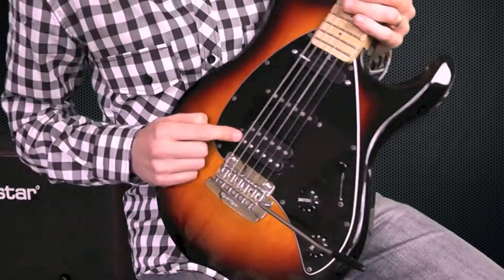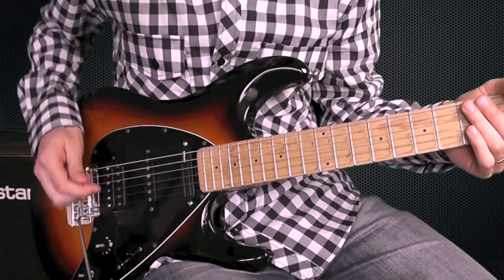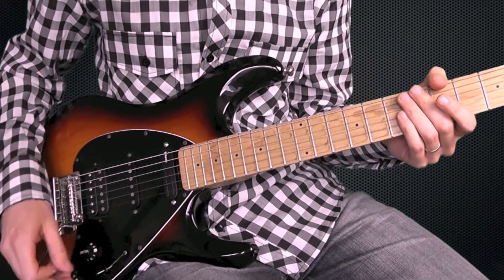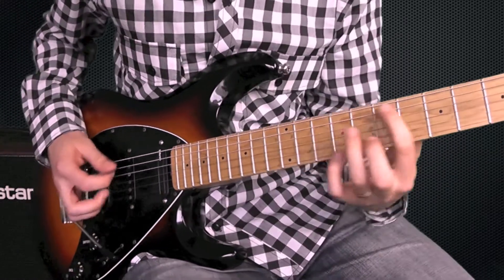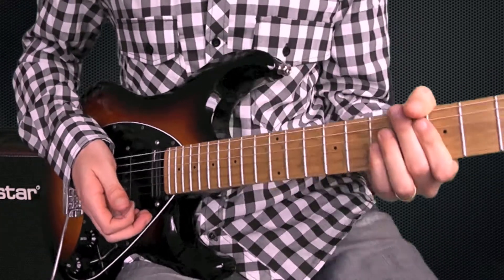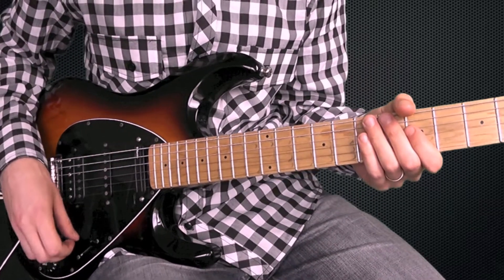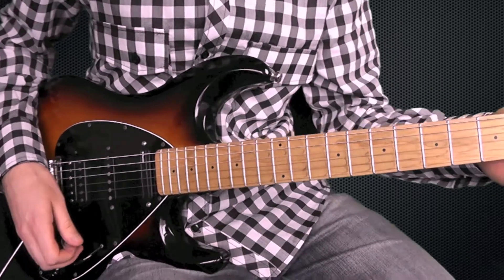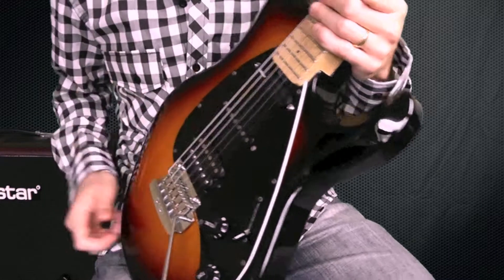Dimarzio AT1 & Cruiser Demo/Review - Fretpoint.com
- Click on the link below for the full review

Mike Baugh from Fretpoint.com shows us how the Andy Timmons Dimarzio AT1 & Bridge Cruiser (in the neck position) pickups sound.